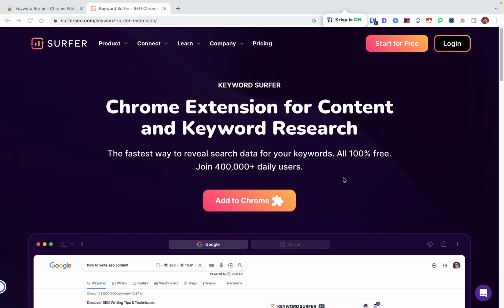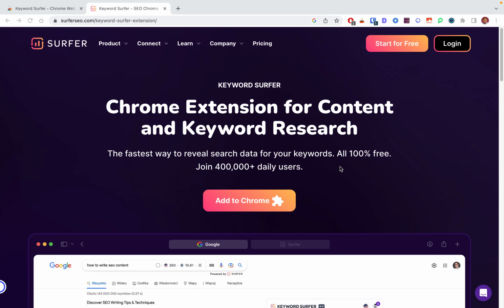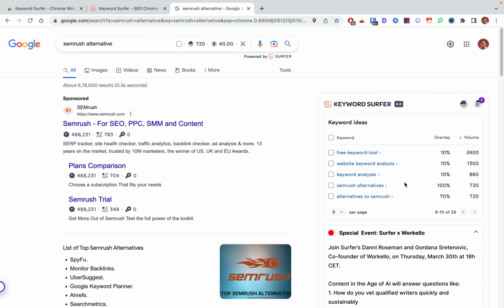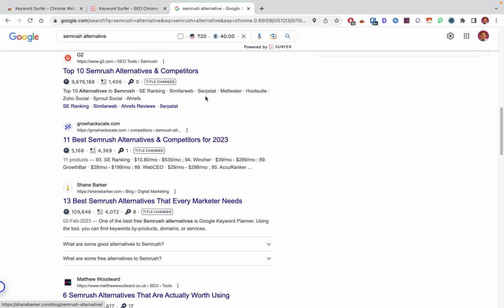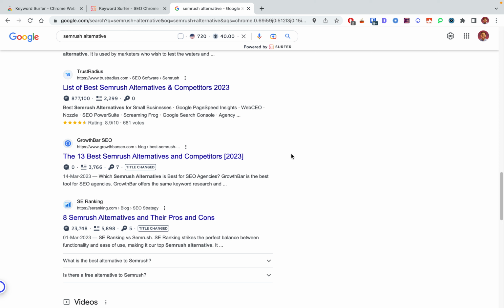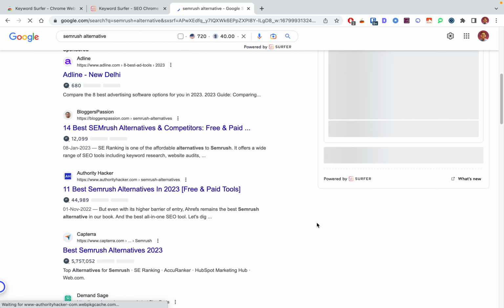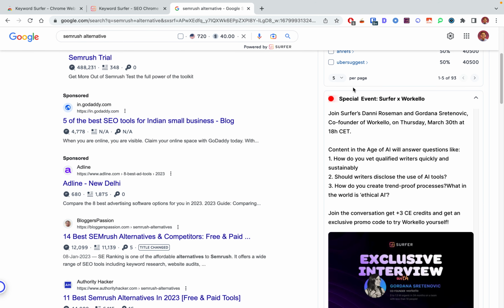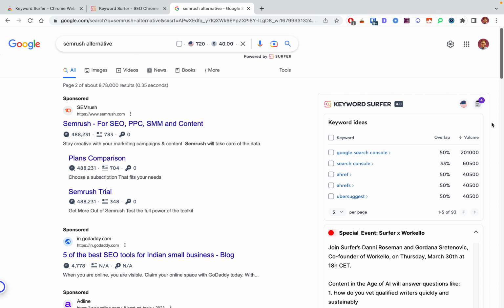Keyword Surfer Review 2024: Is It Worth Installing?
Keyword Surfer has been a game-changer for me. The extension allows you to see search volumes and related keywords right inside Google search results, making it easy to conduct keyword research on the fly.

In this review, I'll be covering the best features of Keyword Surfer, including its ability to show search volumes, related keywords, and estimated traffic data. I'll also be discussing the pros and cons of using the extension and whether it's worth getting.

Whether you're a seasoned SEO professional or just starting out, Keyword Surfer is a tool that can help take your keyword research to the next level. So join me as we dive into the world of Keyword Surfer and discover how it can revolutionize your SEO game!

8. Eliminate freelance grunt work